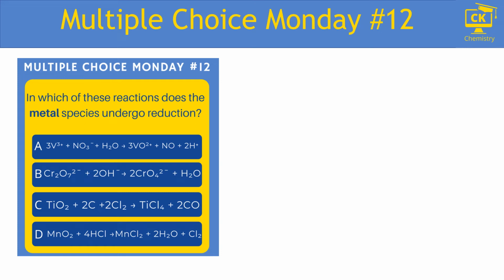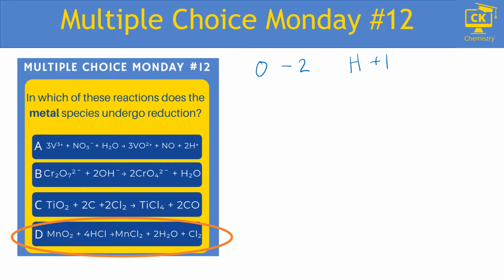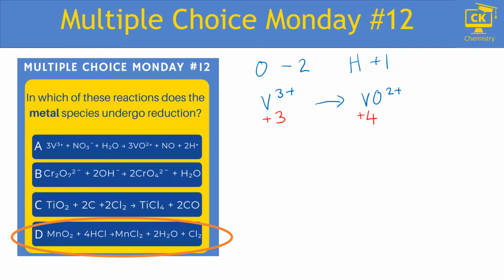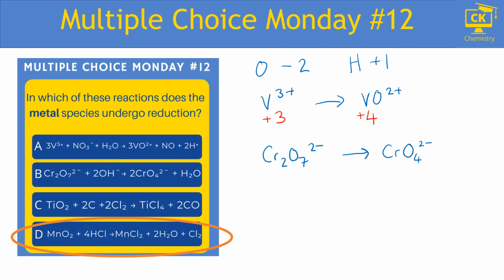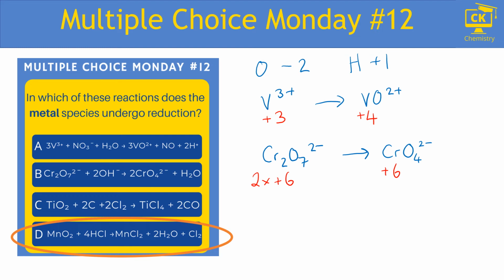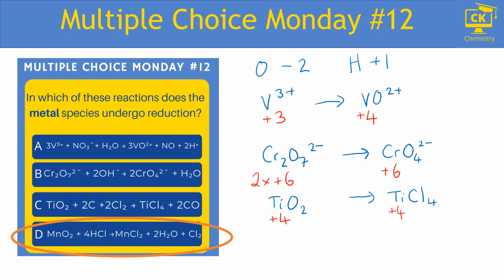Chemistry A Level multiple choice: redox reactions (Multiple Choice Monday 12)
A Level chemistry redox reactions - example muliple choice question (MCQ) with explanation of how to distinguish between redox and acid base reactions and how to identify reduction without having a half equation.